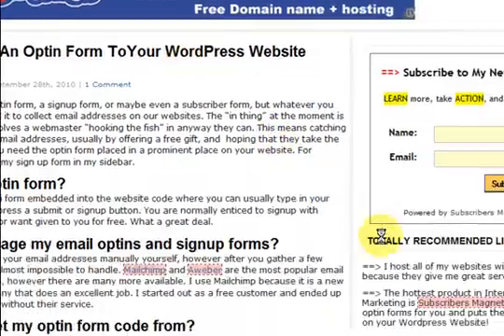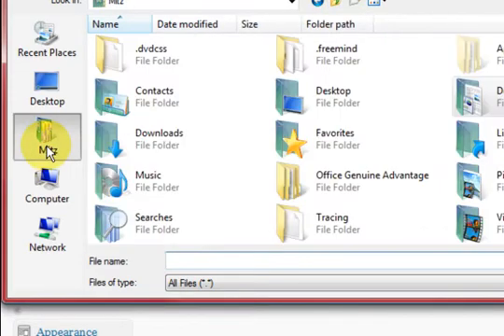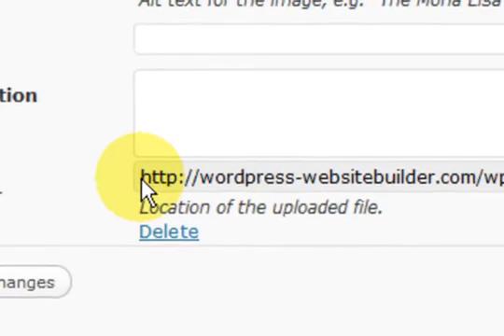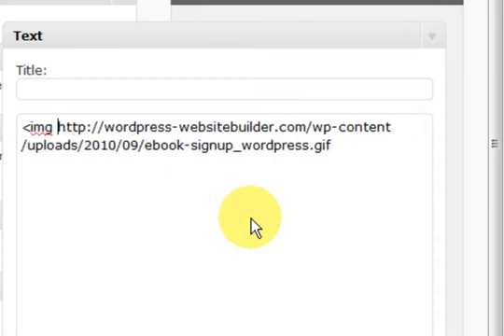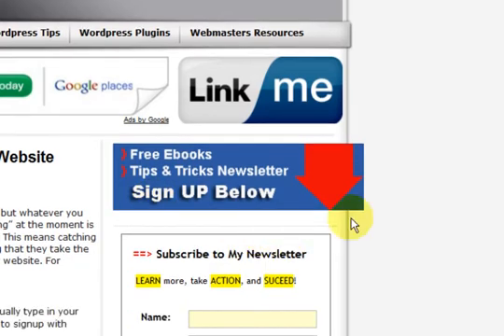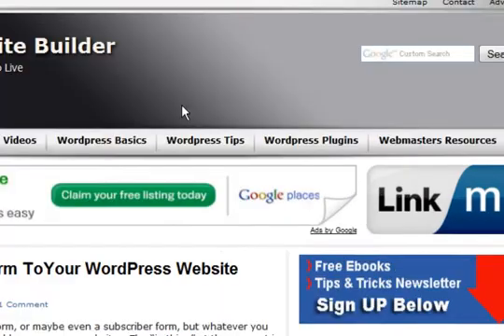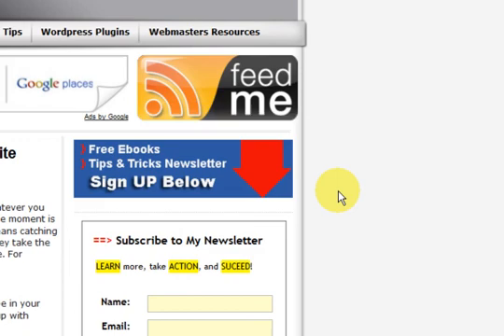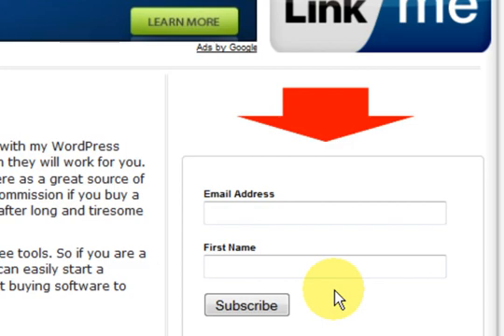Add an image to the sidebar widget in a Wordpress website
Add an image or a photo into the sidebar widget of your Wordpress website. This video shows the html code to add into the text widget.